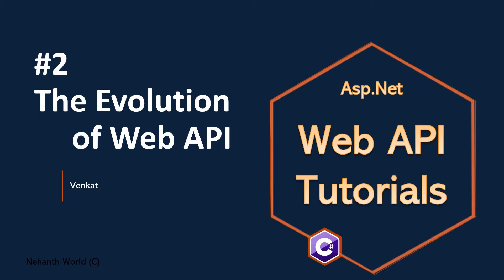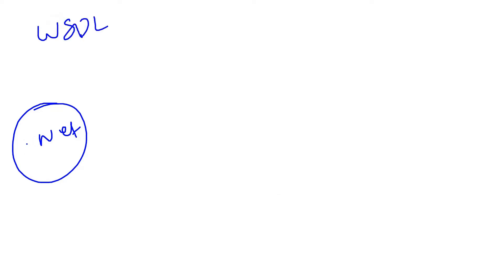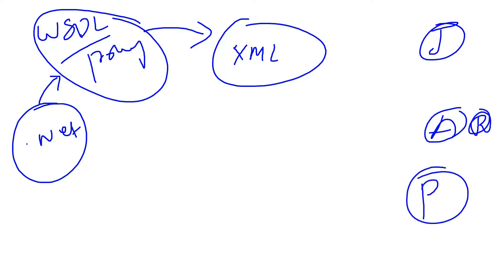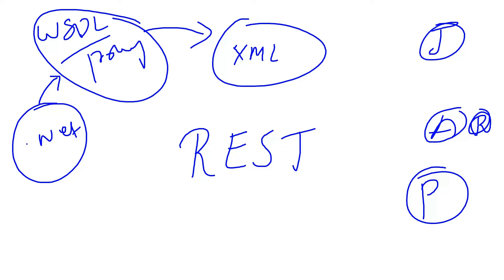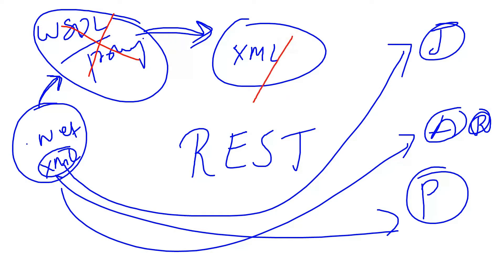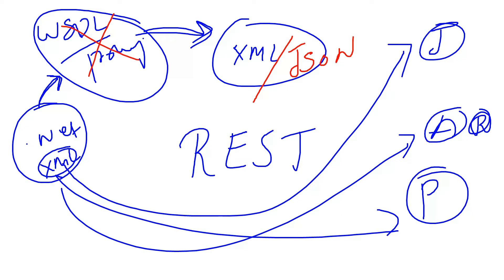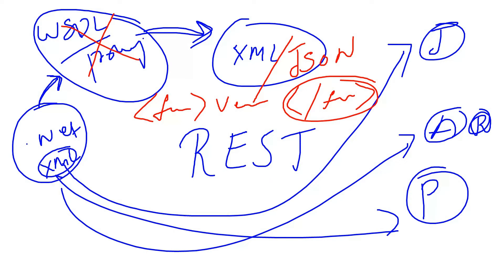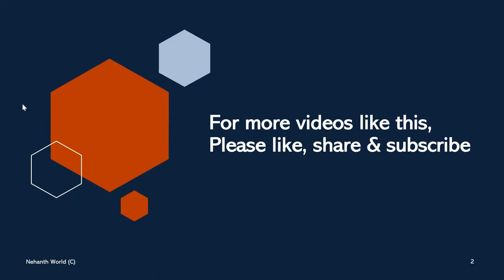Part 2 The evolution of Web/REST API REST #2 || Asp.Net Core Web API Tutorials C#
kudvenkat
WebGentle
Teddy Smith
Code Semantic
C# Tutorial In Hindi language
Technology Keeda
Clearcat .net
4 - CREATING OUR FIRST ASP.NET WEB API ( URDU / HINDI )
Teddy Smith

Clearcat .net
6. Repository pattern c# | repository pattern in asp.net core web api

Curious Drive